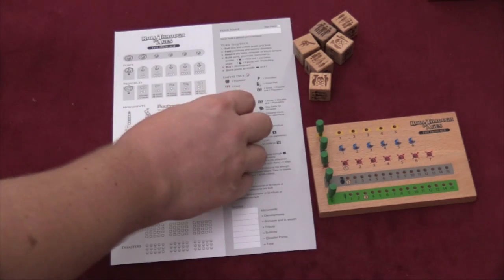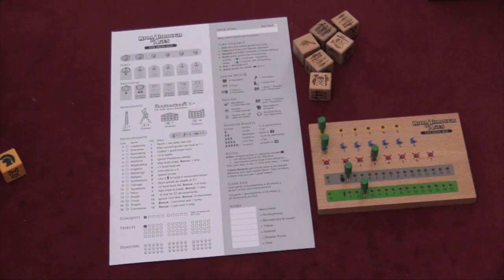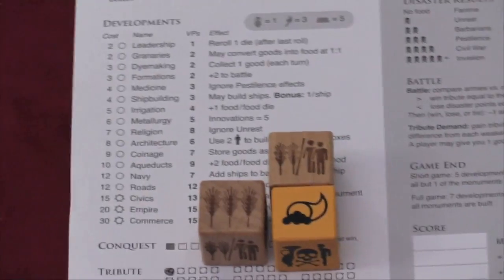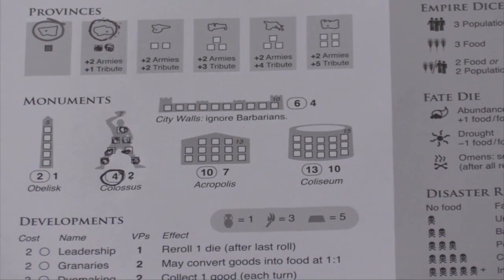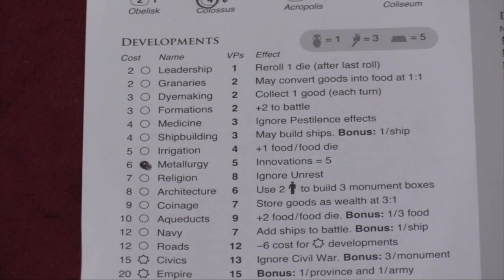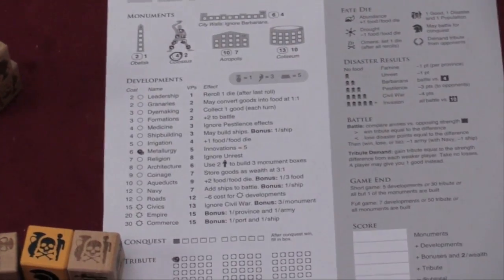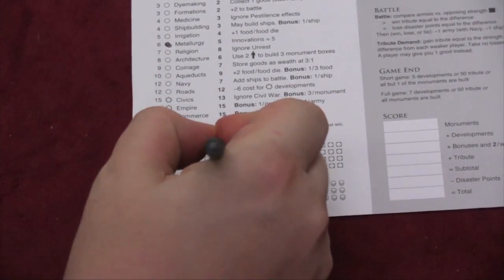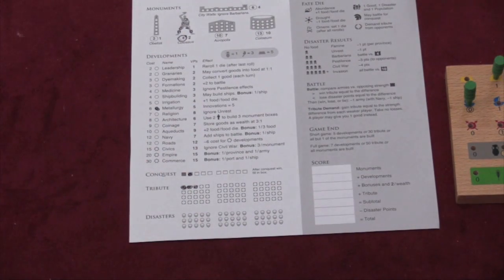Roll Through the Ages:the Iron Age Review - with Tom Vasel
Tom Vasel takes a look at this sequel game, a dice rolling civilization game

00:00 - Introduction
01:19 - Game overview
08:58 - Final thoughts